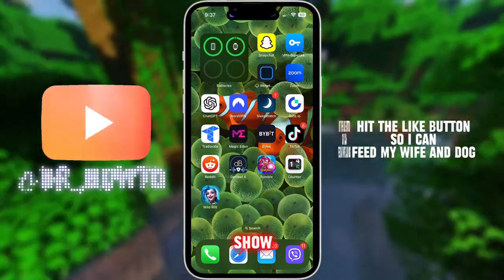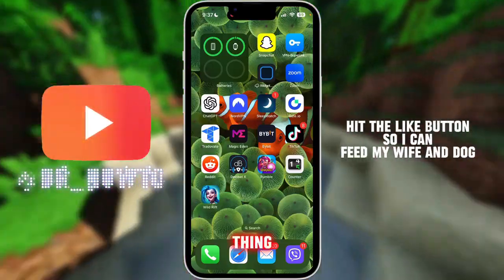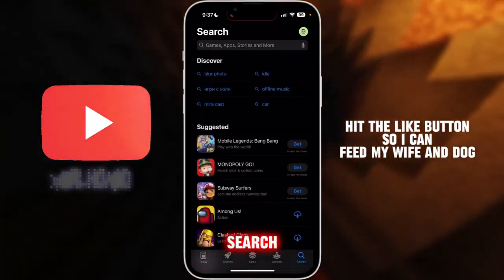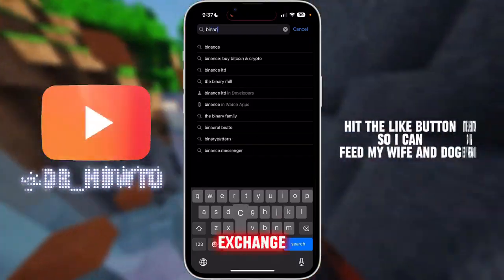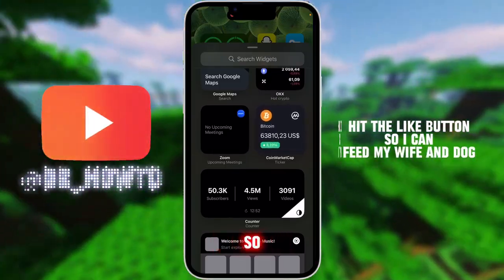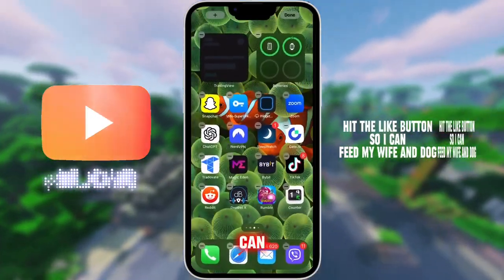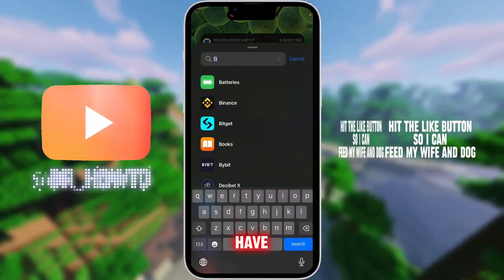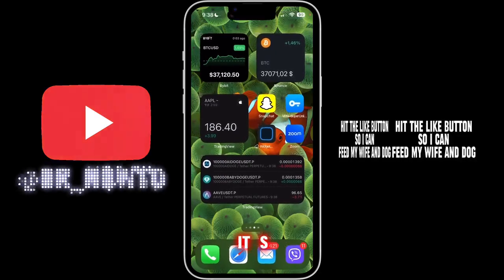How to Add Crypto Widget to iPhone Home Screen ✅ EASY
In this video you will learn How to Add Crypto Widget to iPhone Home Screen ✅ EASY

🧰 FREE Toolkit
Crypto tracker • sniper • wallet tracker • instant trading bot/terminal

●▬▬▬▬▬▬▬▬ 🔥 WEEX Exchange 🔥 ▬▬▬▬▬▬▬▬●